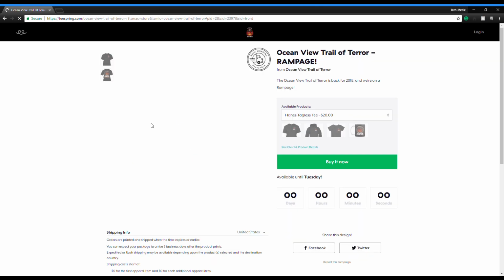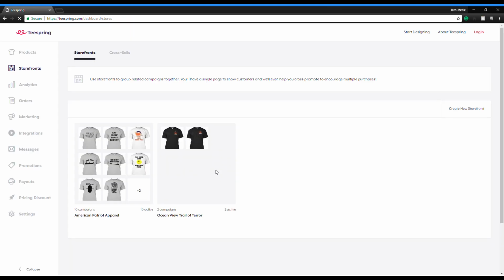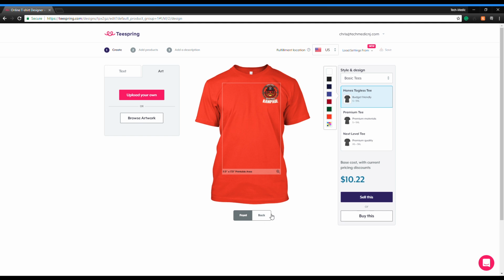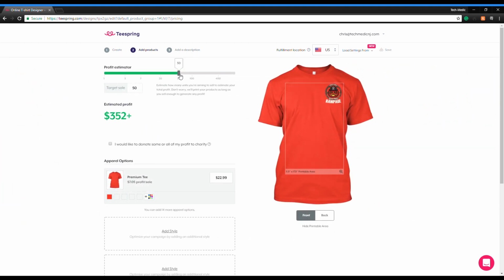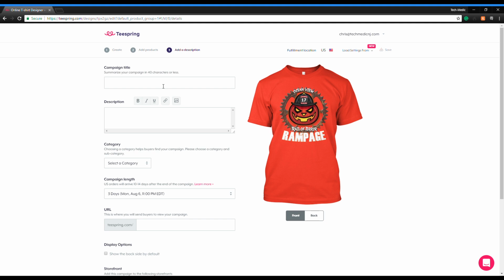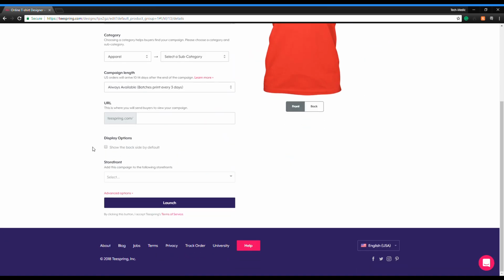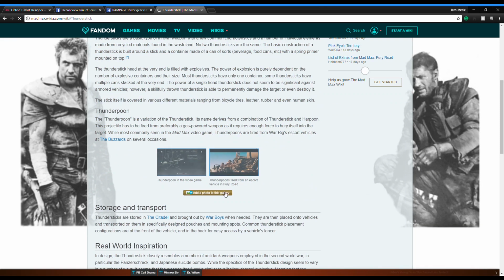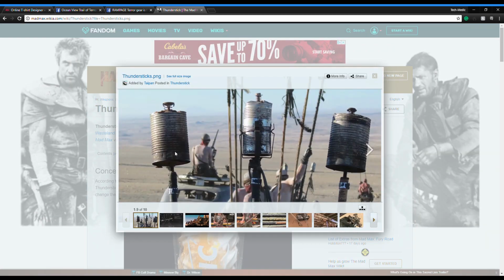100 Days To Terror - Day 90 - Teespring Store Setup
We set up a Teespring store in 2017 and just expanded it with new Rampage logo gear. Here is a peek at how quick and easy it is to publish new items once your store is set up.